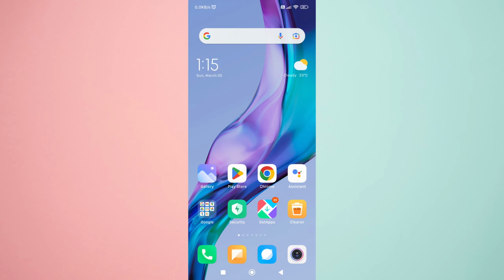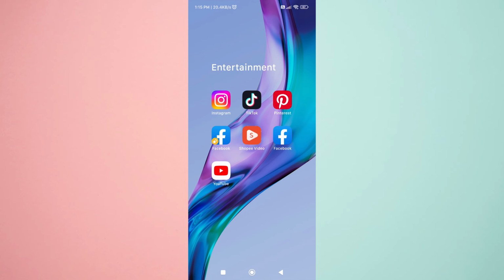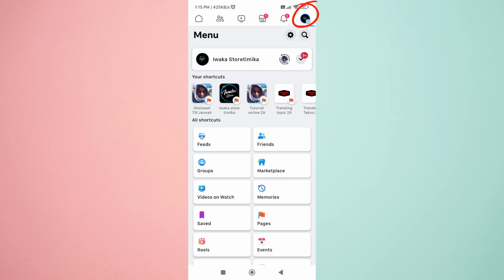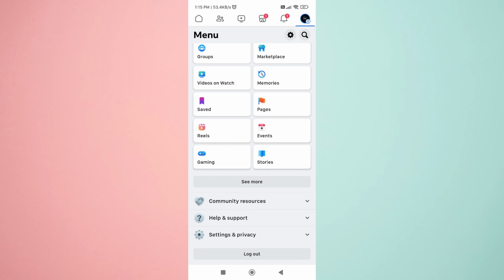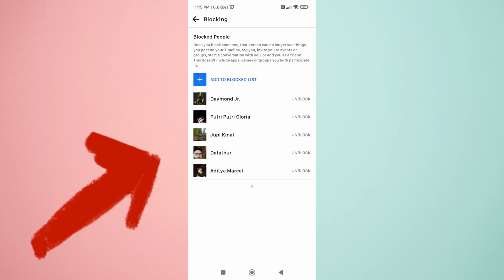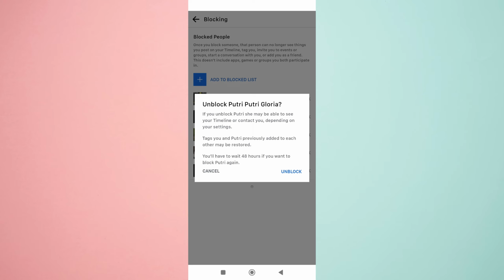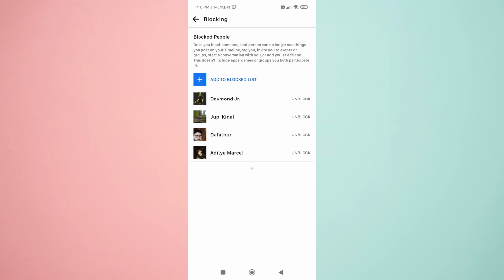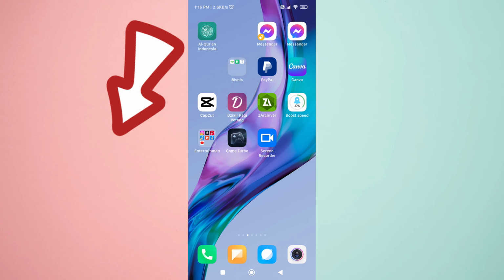how to unblock people on facebook 2023 ( facebook Phone App )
In this tutorial, we'll show you how to unblock someone on the Facebook phone app. Whether you've accidentally blocked someone or you've had a change of heart and want to unblock someone you've previously blocked, we've got you covered.

To get started, open the Facebook app on your phone and tap on the three horizontal lines in the top right corner to open the menu. Then, select "Settings & Privacy" and then "Settings". From there, scroll down to "Blocking" and you'll see a list of all the people and pages you've blocked. To unblock someone, simply tap on their name and then tap on "Unblock". Confirm that you want to unblock them by tapping "Unblock" again and they will be able to see your profile and interact with you on Facebook again.

By following these easy steps, you can unblock anyone on the Facebook phone app in just a few clicks.